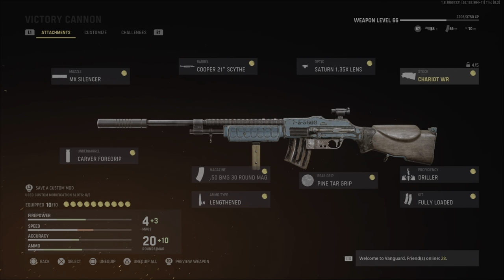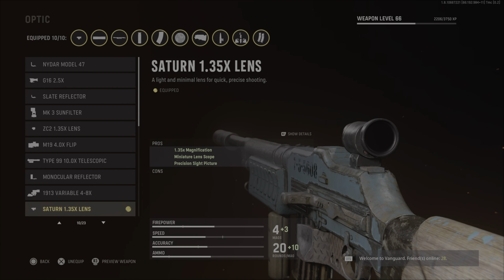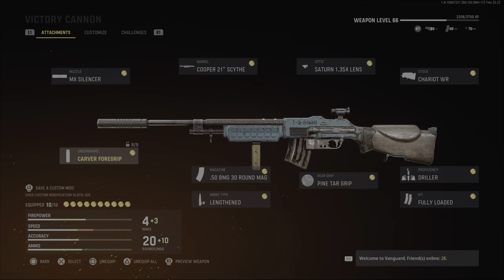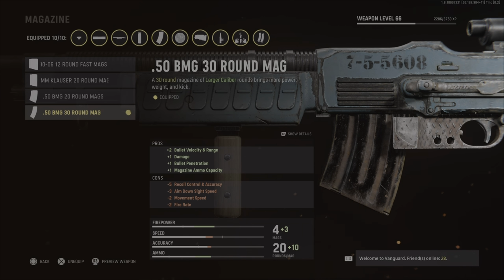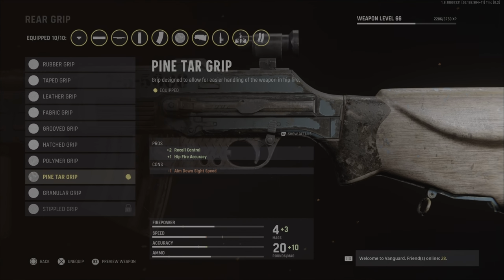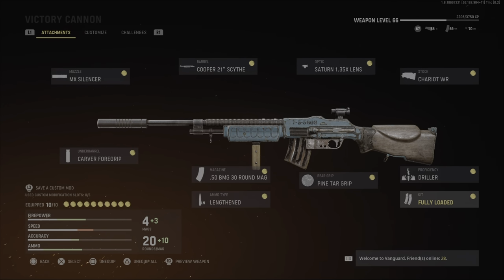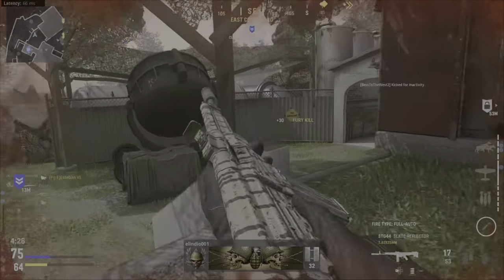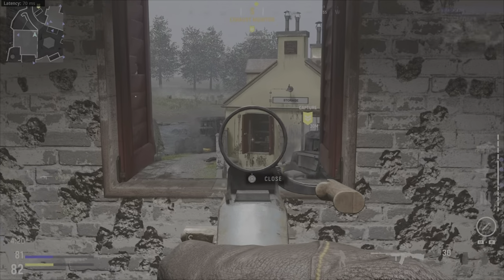THE "BAR" SETUP Gets Easy V2 ROCKETS in Vanguard! (Best Bar Class Setup) - Vanguard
In this video I showcase the Bar in Call Of Duty Vanguard. I give you the Best Bar Class Setup that has 2 SHOT capabilities to get easy V2 ROCKETS in Vanguard.